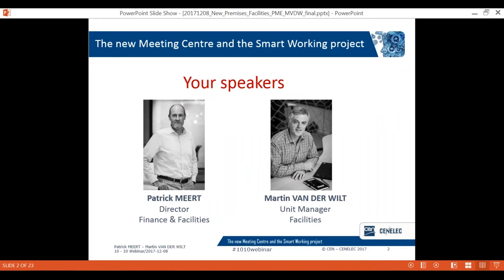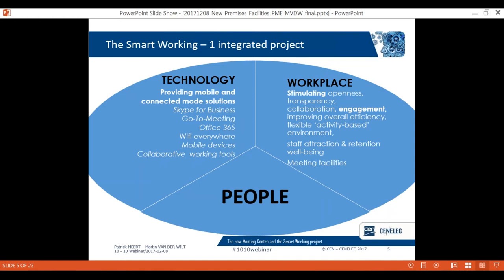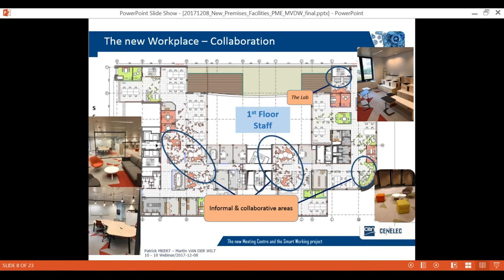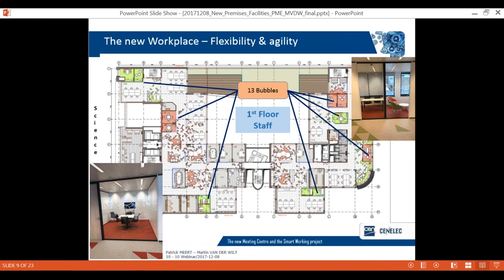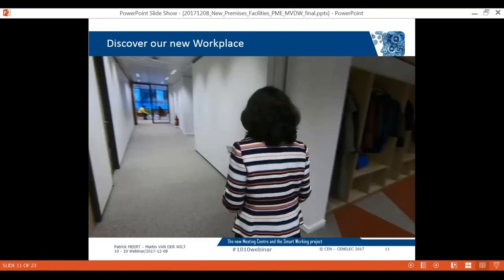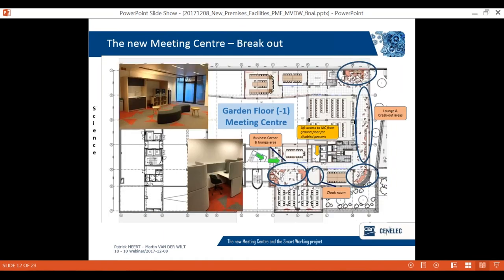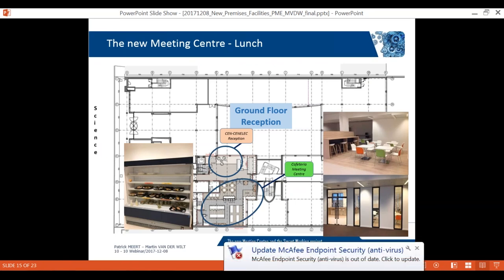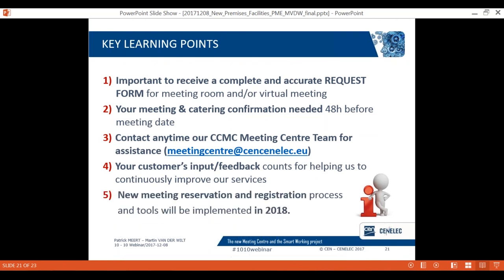10-10 webinar: Discover our new Meeting Centre and the Smart Working project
10-10 webinars are a set of trainings on latest developements in European standardization and specific topics related to standardization community.